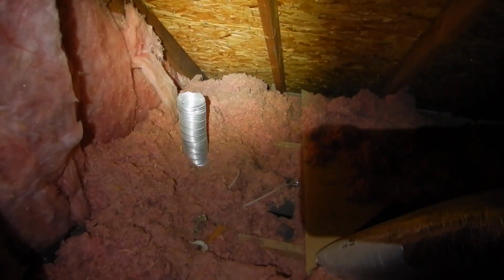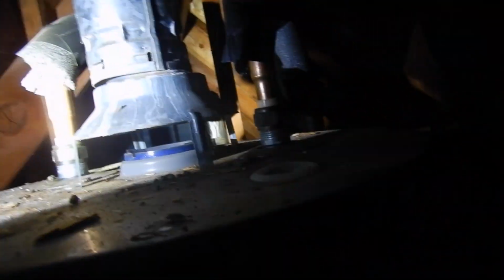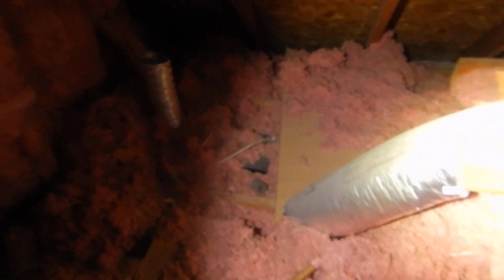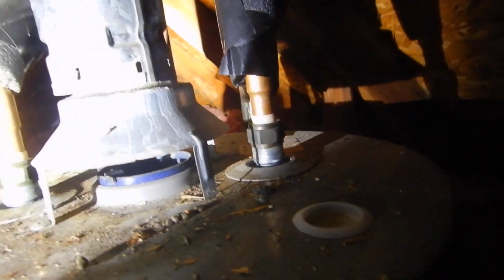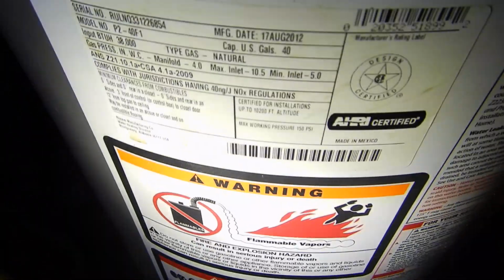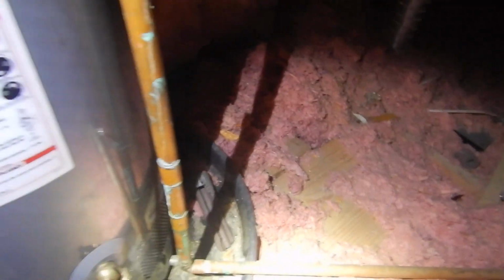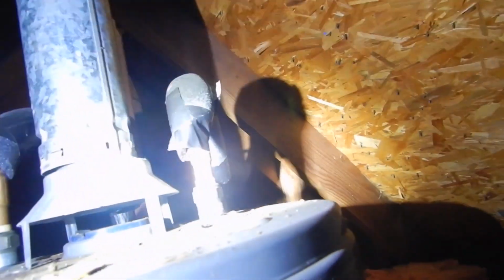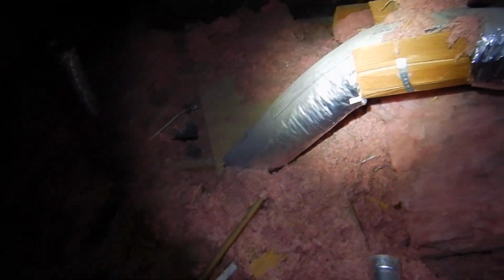4C. North Water Heater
These videos alow the viewer to see the subject property as it initially presented itself to be while recording my reactions. These videos are the first or second pass where I began assessment of the subject property. These videos may contain some false impressions and identifications which were corrected in the written report. These videos are to be included to, and are not to be relied on without, the original report(s). These videos are limited in scope and are partial in context. These supplementary videos are intended to provide the client with a more encompassing view about the subject property and the inspection process. Since these video’s are filmed in an organic linear fashion they cannot possibly follow the narrative of a technical report.